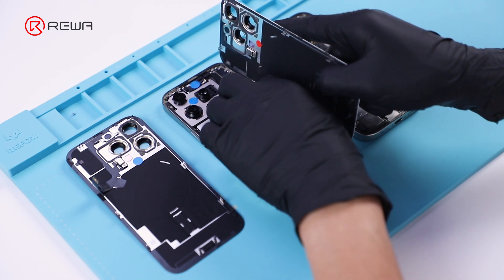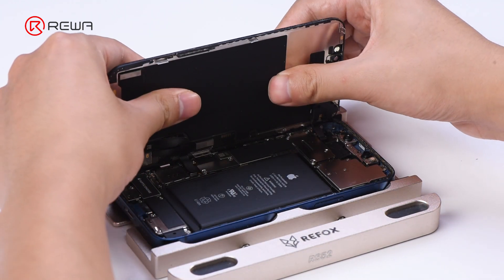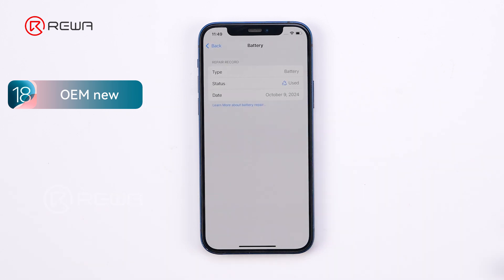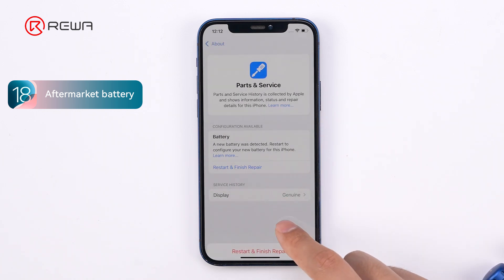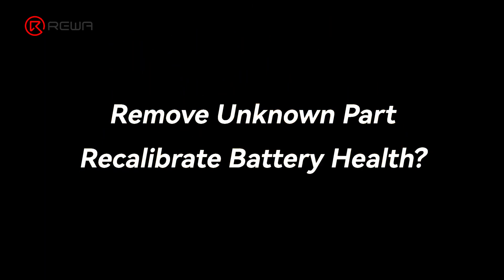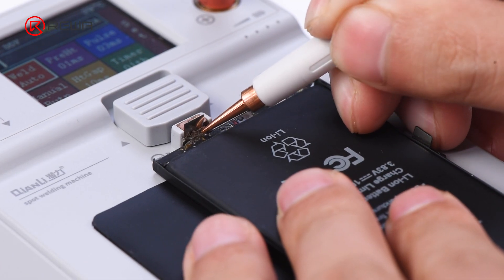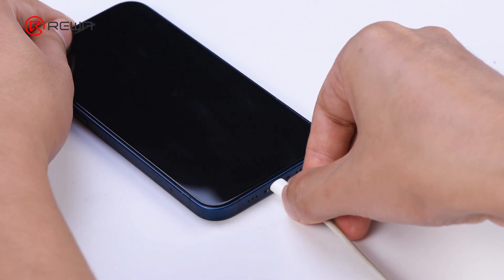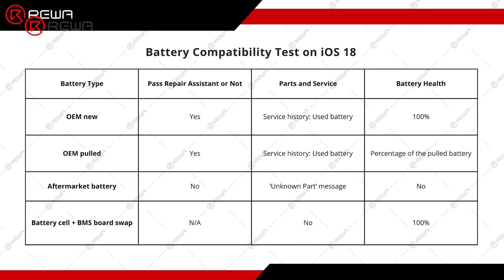Can Aftermarket Battery Finish Parts Pairing on iOS 18?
In this video REWA Lab will share you a full progress about battery test on iOS 18, we will install different batteries to see if they can successfully pair with the device, stay tuned for more REWA professional videos.
Battery:
REPART Battery Cell Replacement for iPhone XS-15 Pro Max - Standard Capacity:
Repair Tool
1.Qianli Macaron Max Spot Welding Machine for iPhone Battery Repair
6.REFOX RS3 3D Screw Driver Set for Phone Disassembly Repair

00:00 Basic Introduction
00:52 Battery Test
02:58 Battery Cell Solution
05:03 Conclusion